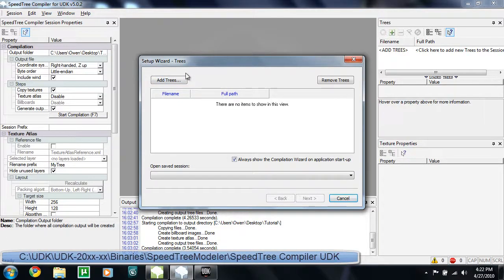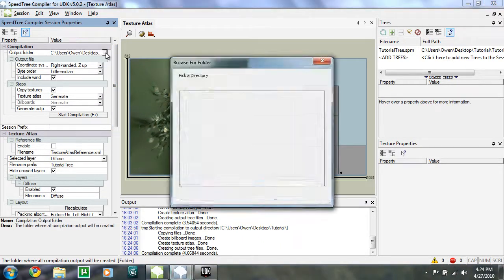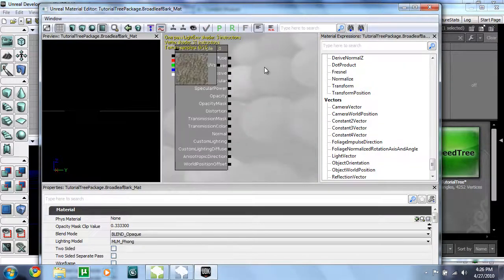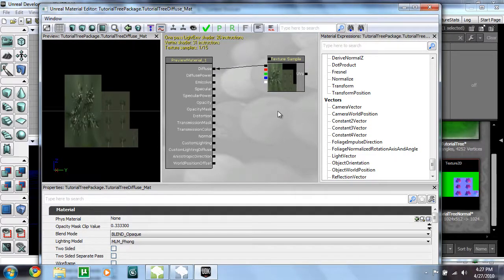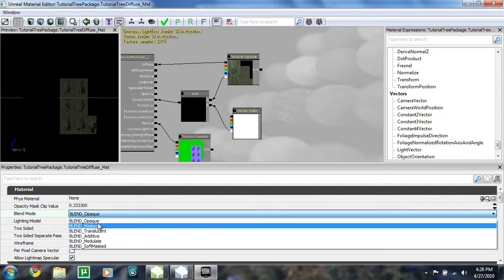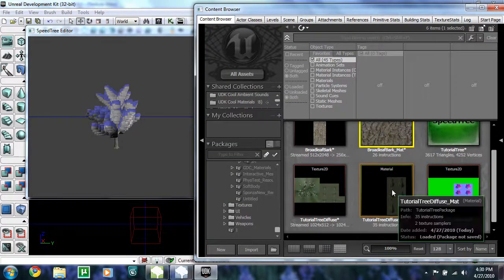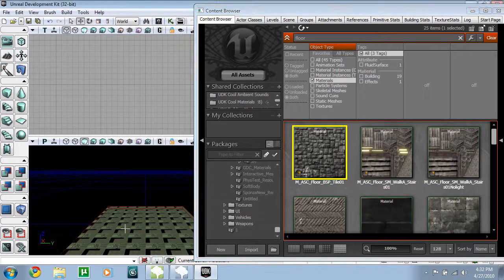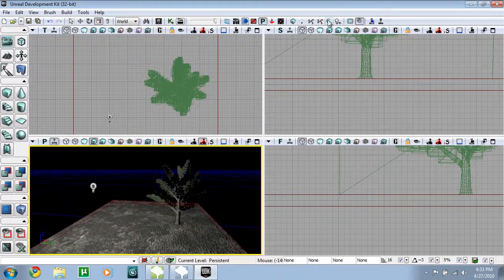SpeedTree Modeler to UDK Tutorial 2/2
Sorry for not having this up right away, something got messed up with the upload. And also sorry about the abrupt stop and switch to part 2, but I had to find a place to shorten it somewhere.

This is a quick tutorial on how to model a tree in the Speed Tree Modeler, and also how to import it into the Unreal Development Kit and apply it's materials. It has been recorded and uploaded in full 720p. Hope you enjoy this tutorial. I will try to post more tutorials for Epic's new Unreal Development Kit.